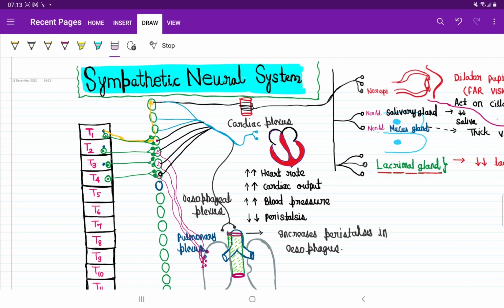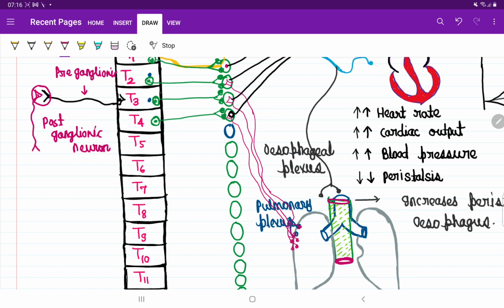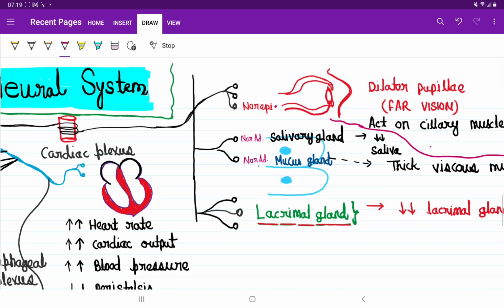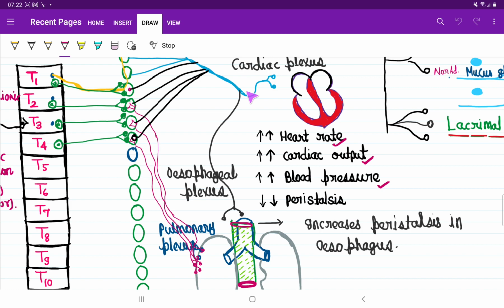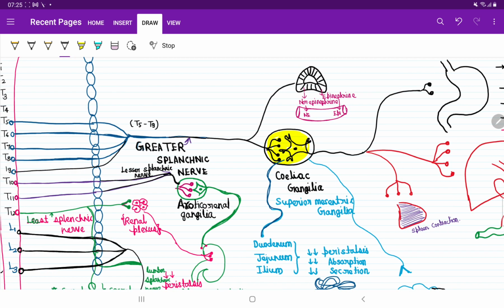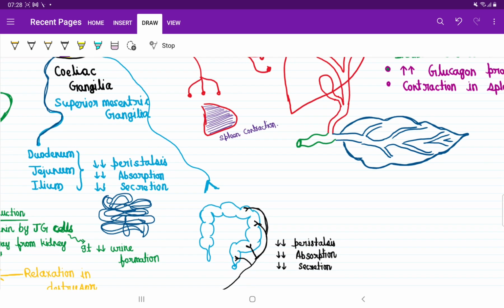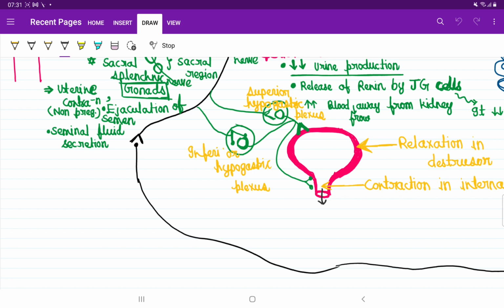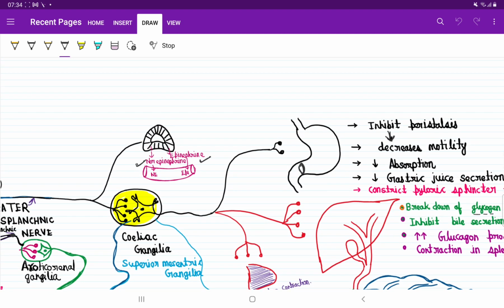Sympathetic neural System ll Human Neural System II premeditated (NEET) II GYANENDRA K